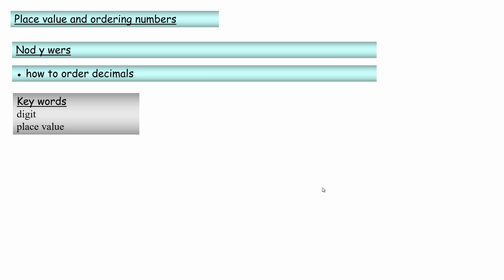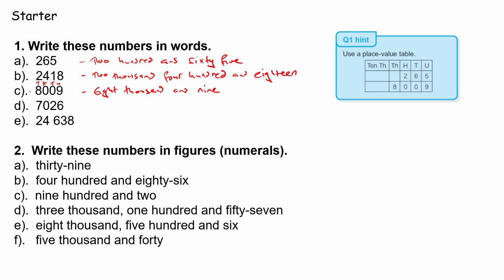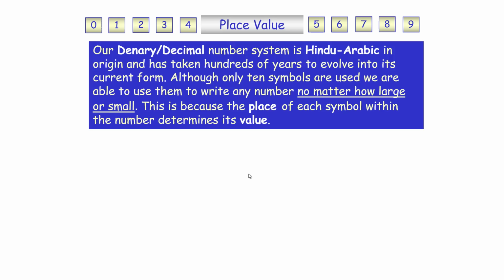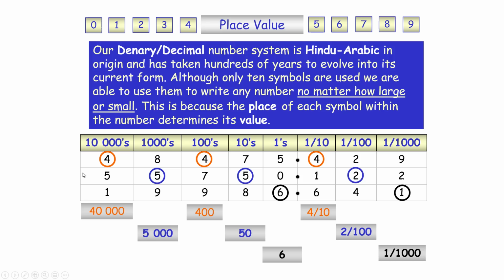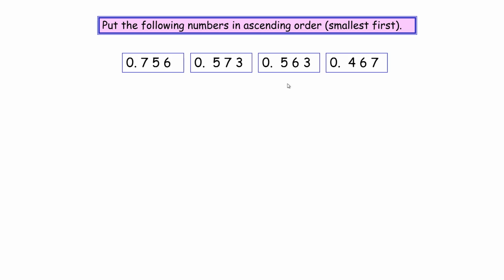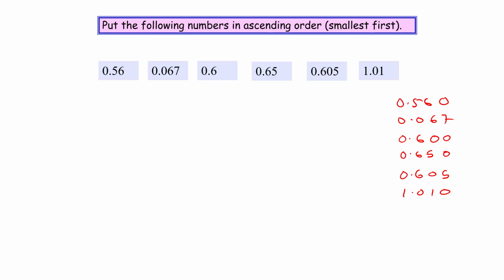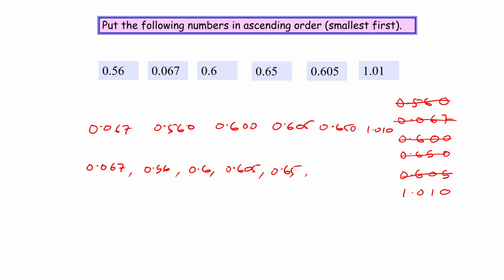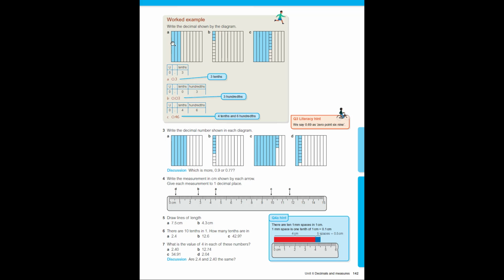6 2 Decimal numbers